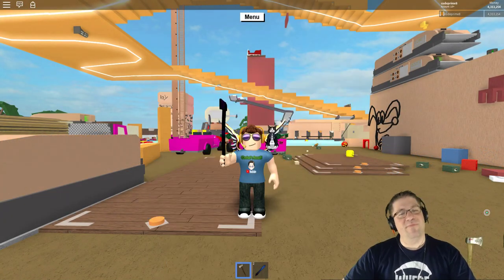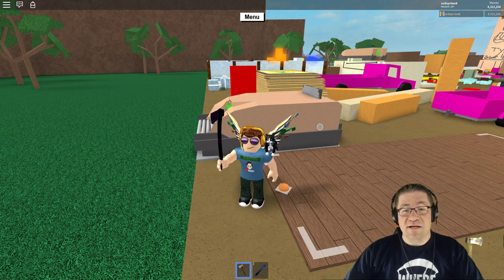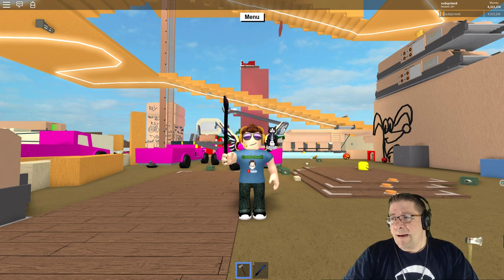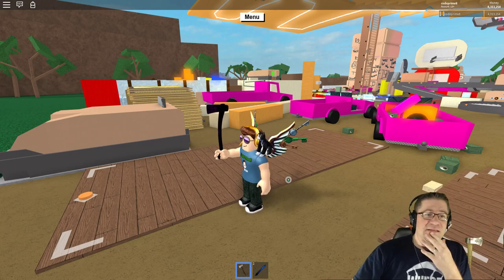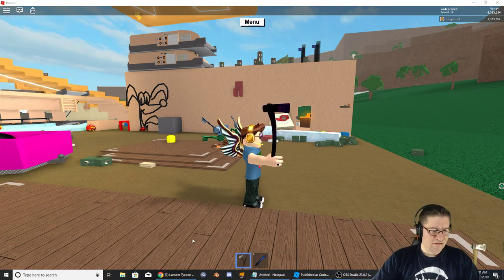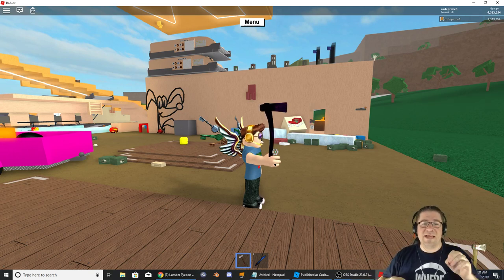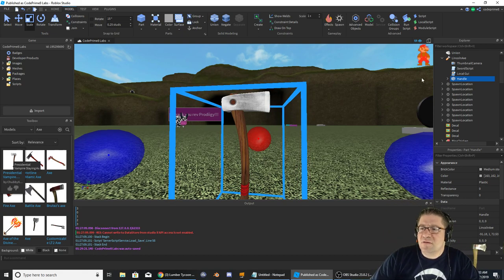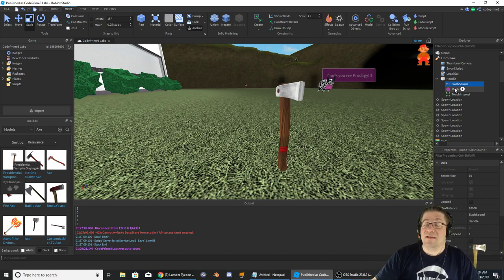Roblox - Creating Lumber Tycoon 2 Things In Studio?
HALP! in this video I need a name to come up with the idea of what im doing. I want to be able to create Lumber Tycoon 2 things from Roblox inside Roblox Studio. Let me know what you think, and we will see what its called later. For now, enjoy! Love you all!